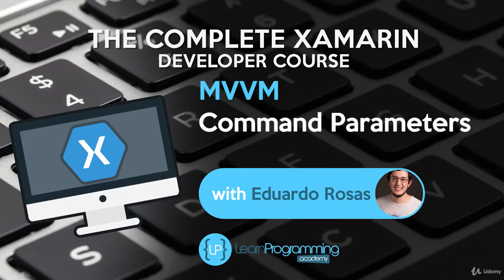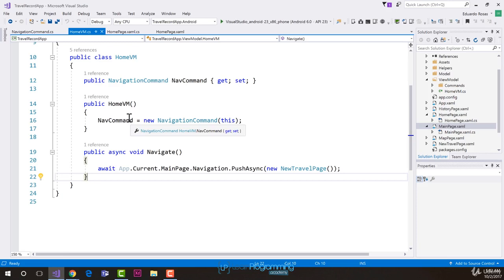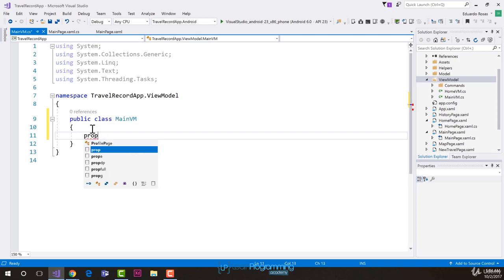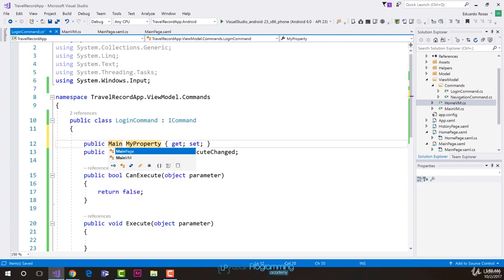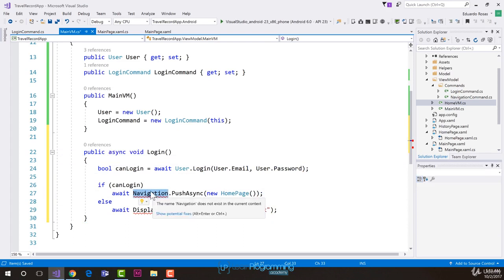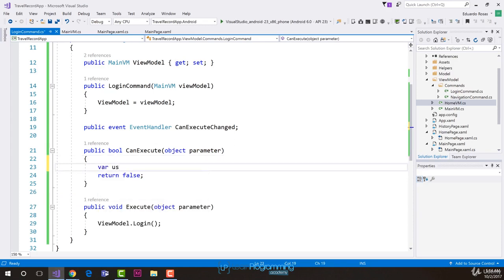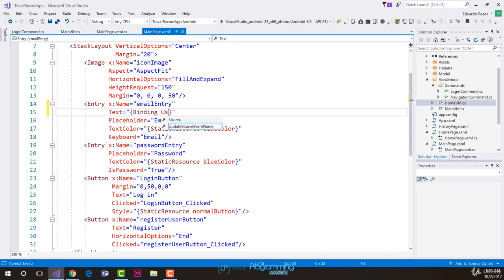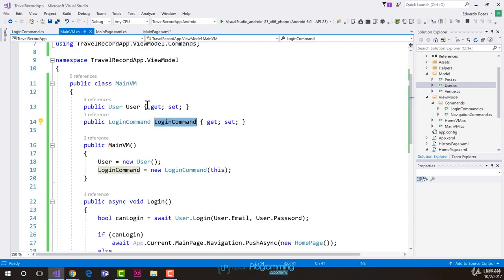103 cut 001